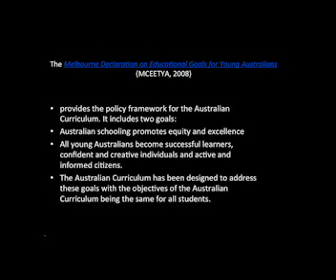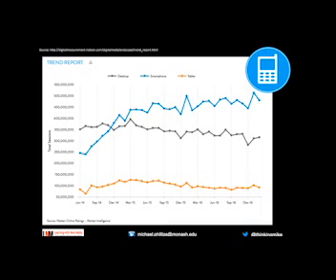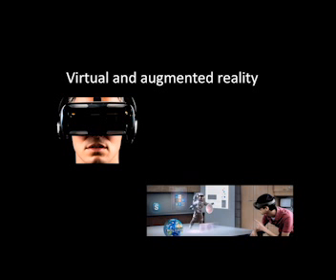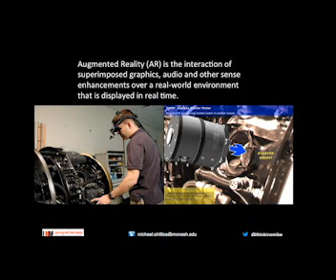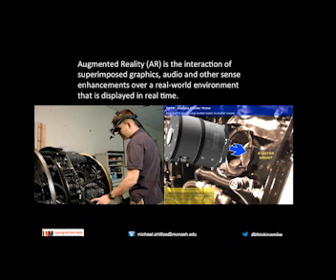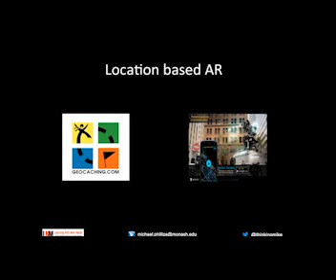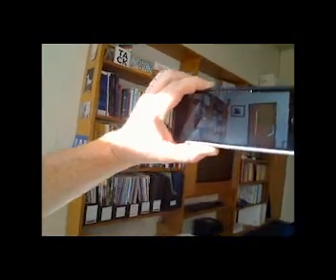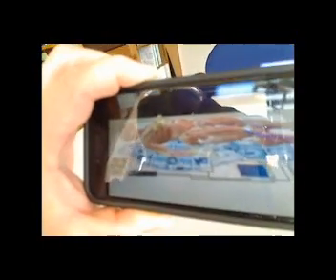EDF4120 - Week 11 Lecture 2017